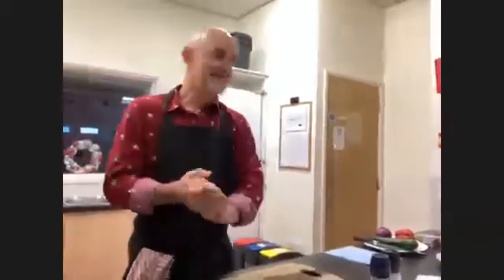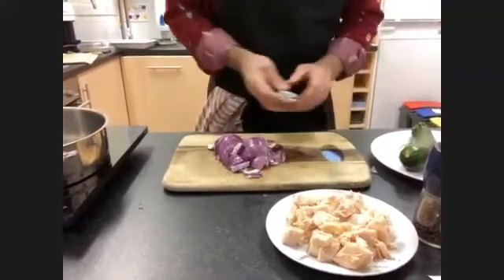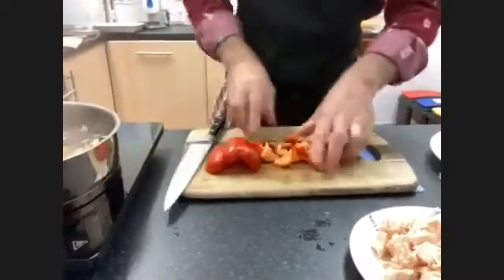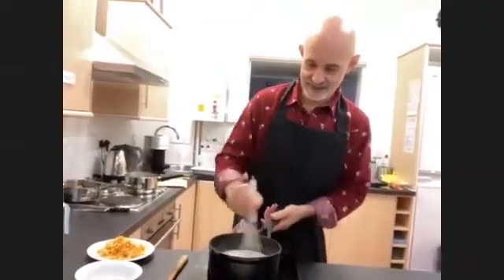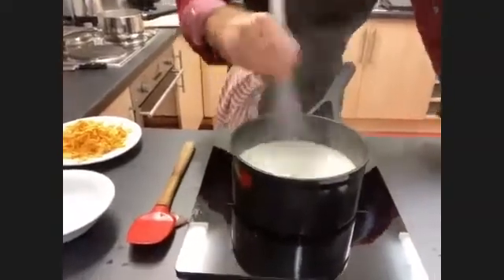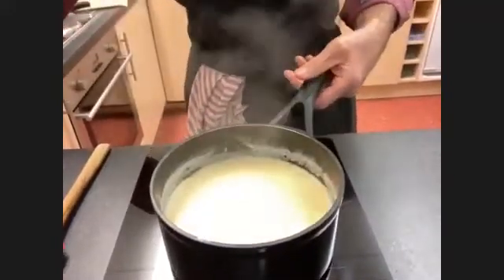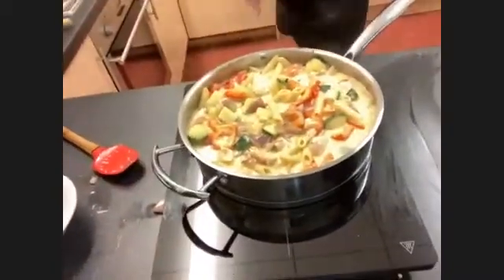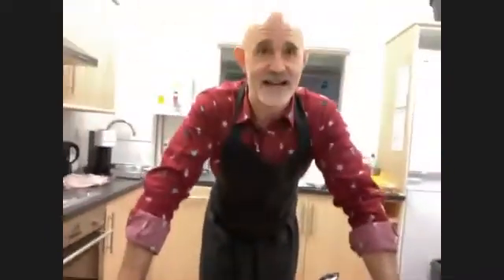Chicken Pasta Bake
Join Neil as he cooks Chicken Pasta Bake with a cheesy nacho topping.